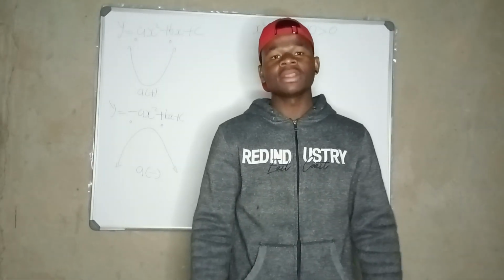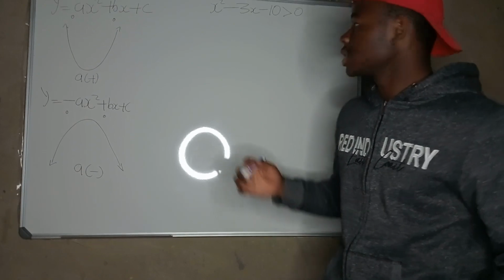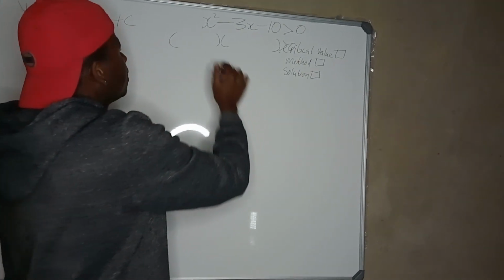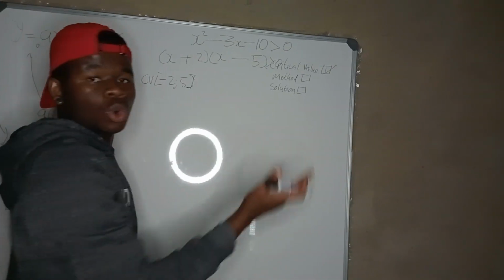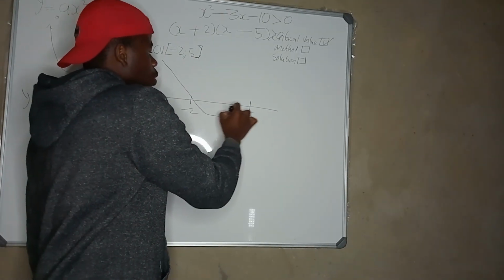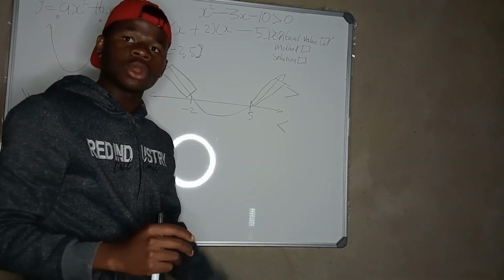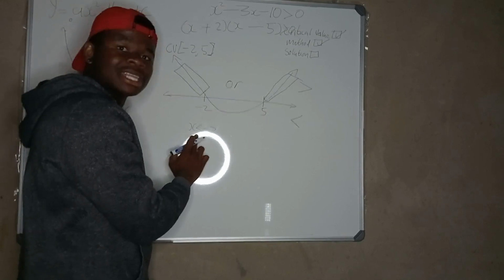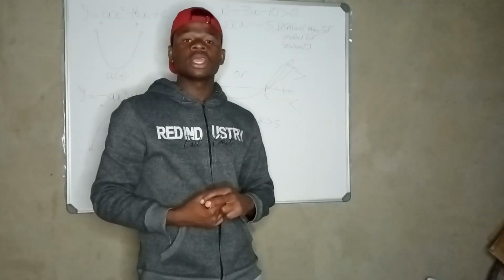INEQUALITY WITH DOCTOR MATHS UNDERSTANDING IN FEW MINUTE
THIS VIDEO HELP WITH ANY ONE WHO IS STRUGGILING WITH MATHS INEQUALITY .WITH THIS VIDEO YOU UNDERSTAND IN AFTER WATCHING THIS VIDEO